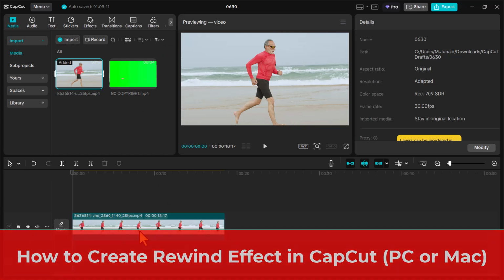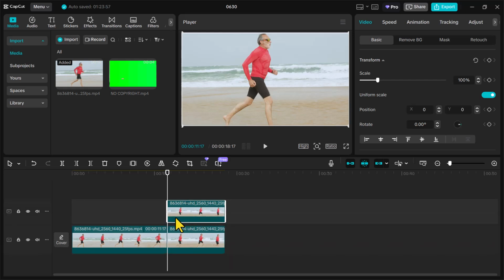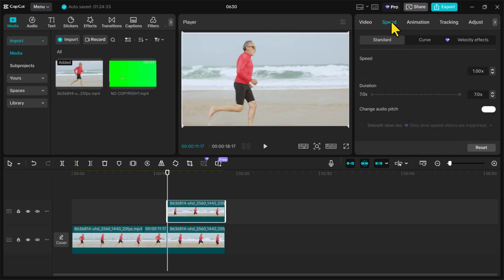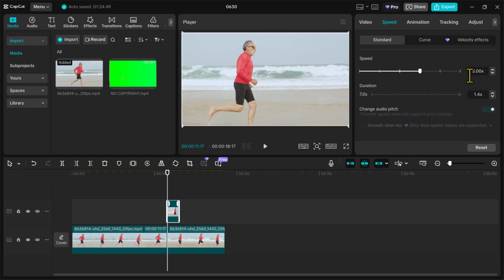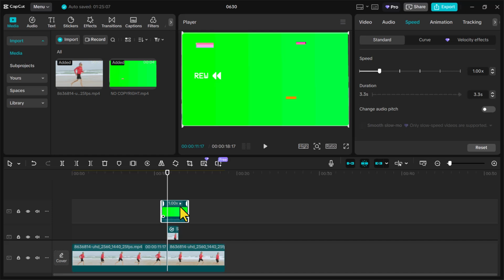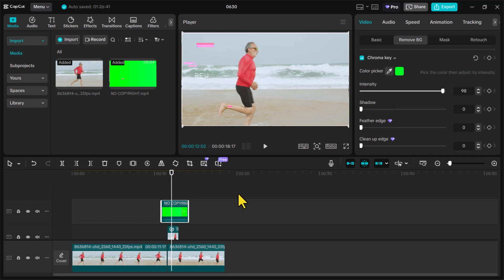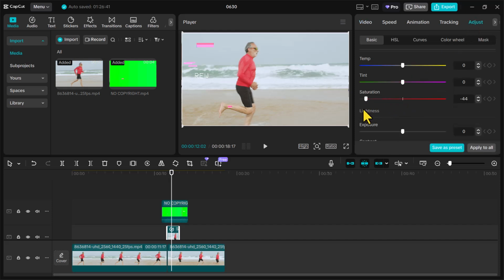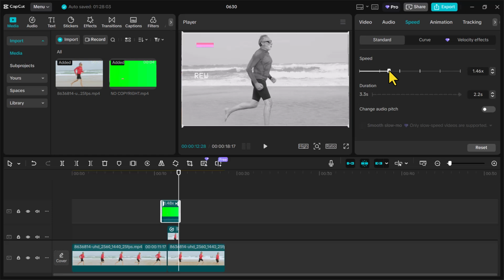How To Create Rewind Effect in CapCut (PC or Mac) - Step By Step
Learn how to create the rewind effect in CapCut on PC or Mac? In this step-by-step tutorial, I’ll show you exactly how to reverse your videos using CapCut desktop to get that smooth rewind playback effect. Whether you’re editing cinematic footage, reels, or TikToks, this CapCut reverse video tutorial will help you add a professional touch to your content. Learn how to reverse clips, control speed, and sync audio for a polished rewind look. This guide works on both CapCut for Windows and CapCut for Mac, so no matter your device, you're covered. Perfect for content creators, editors, and anyone looking to enhance their video editing skills with CapCut effects